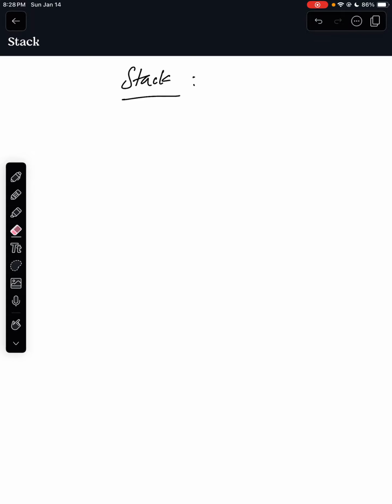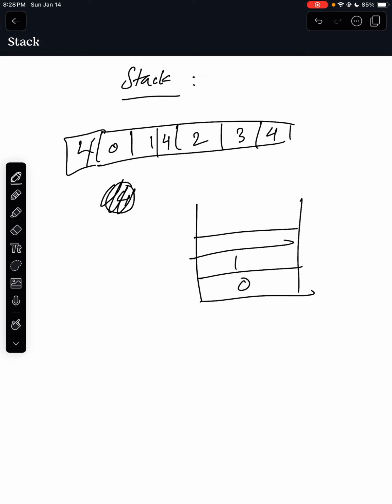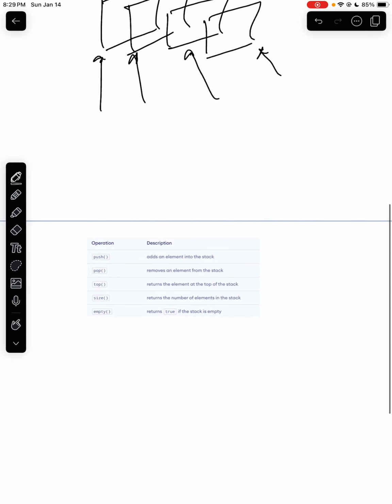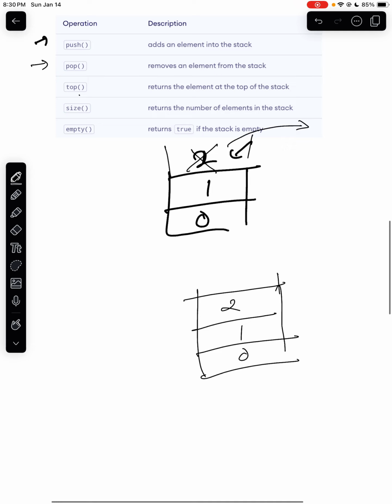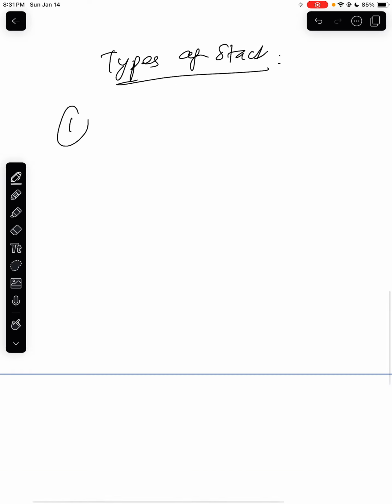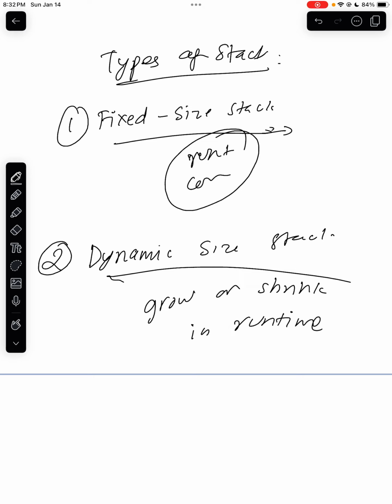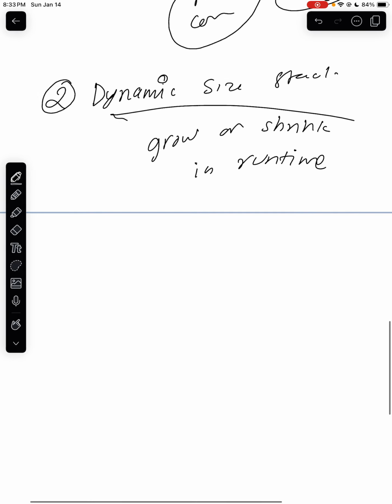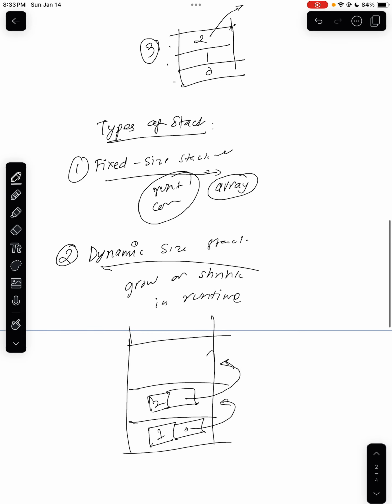Stack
Welcome back to Two Sum! In today's tutorial, we're delving into the fundamental concept of stacks, a key data structure in the world of programming. Whether you're a beginner or looking to refresh your knowledge, this video is your gateway to understanding the basics of stacks in C++.

- How a stack follows the Last-In-First-Out (LIFO) principle.
- Operations on a stack: push, pop, and top.
- Real-world analogies to grasp the concept intuitively.

- Beginners diving into data structures.
- Programmers wanting a refresher on stack fundamentals.
- Anyone curious about the role of stacks in everyday programming.

🚀 **Ready to Explore the World of Stacks? Let's Dive In! 🚀**